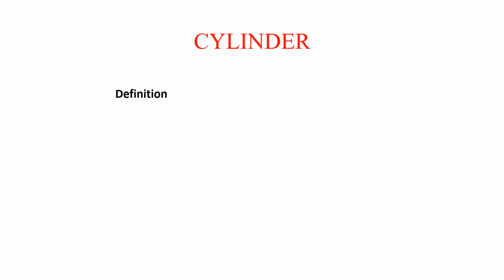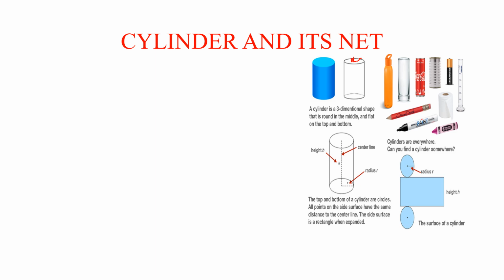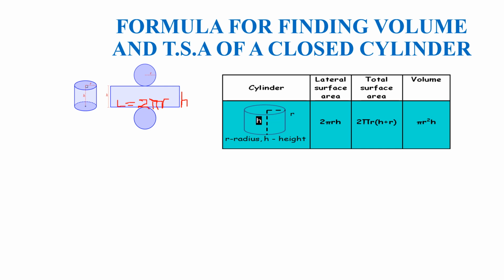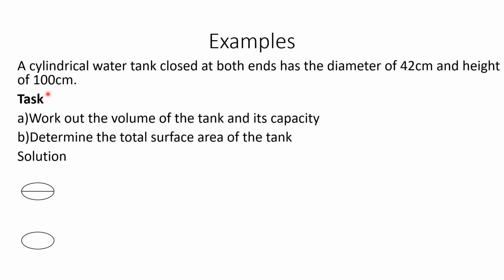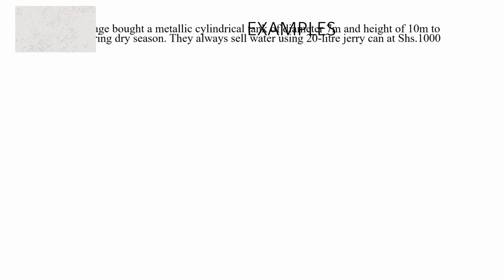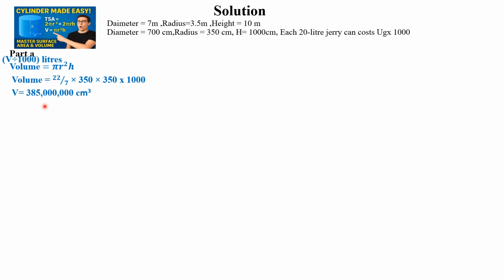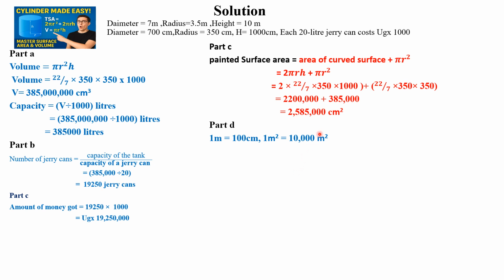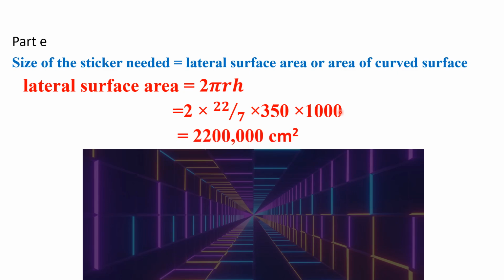“Cylinders Made Easy! Total Surface Area & Volume Explained with Real-Life Examples”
Unlock the secrets behind one of the most common 3D shapes in math and real life — the cylinder! In this engaging lesson, we break down everything you need to know about finding the Total Surface Area (TSA) and Volume of a cylinder. Whether you're preparing for an exam or just want to master the topic, this video uses simple explanations, step-by-step examples, and real-world applications to make learning easy and fun.

🧠 What you’ll learn:
✅ The formulas for TSA and Volume of a cylinder
✅ How to apply the formulas using step-by-step examples
✅ How these calculations apply in real life (pipes, cans, tanks, etc.)

📌 Perfect for: Upper Primary, Lower Secondary students, or anyone needing a refresher